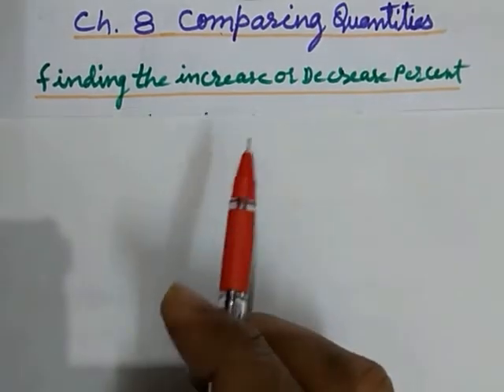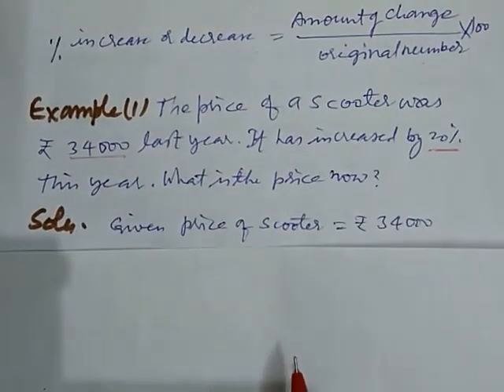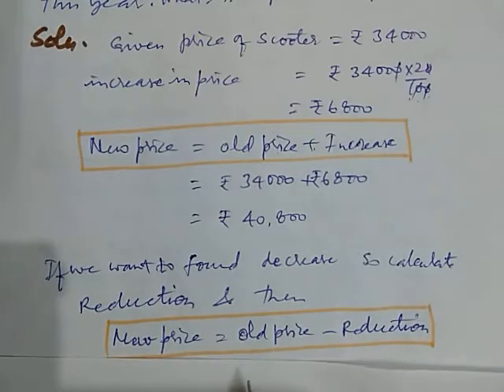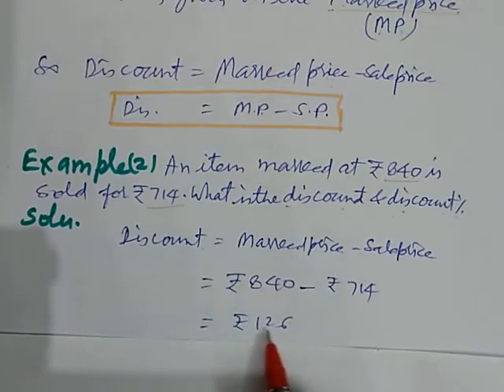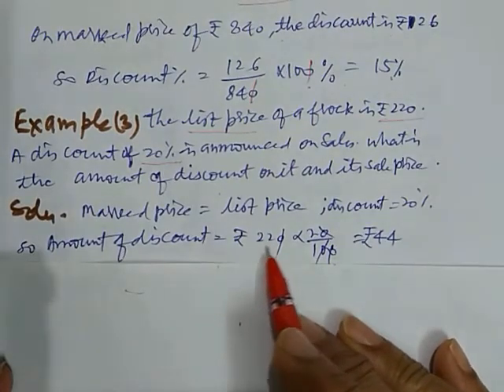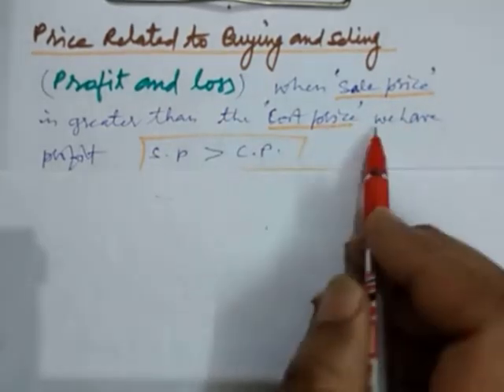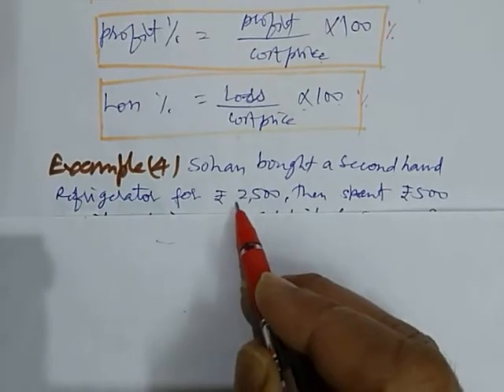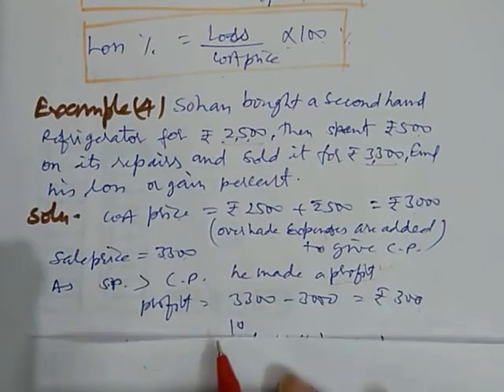Maths class for 8th, Ch. 8 Comparing Quantities By I.C.Baleechwal on 21/12/2020 .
Finding the increase or decrease percentage, finding discount,marked price, sale price, profit and loss, solving some Examples etc